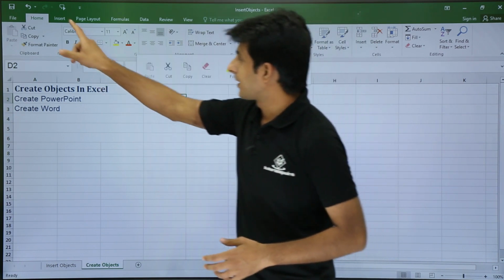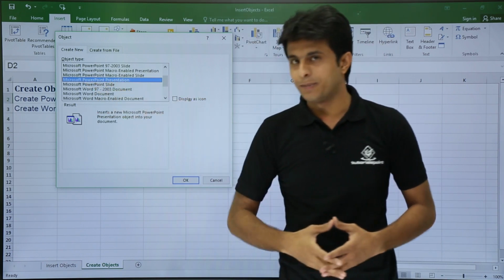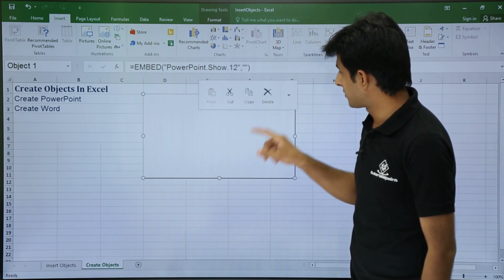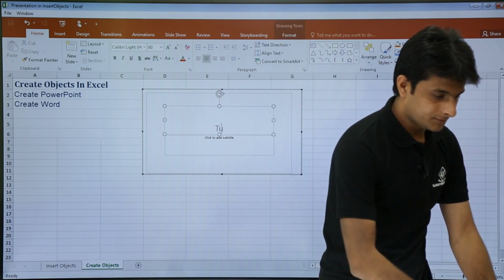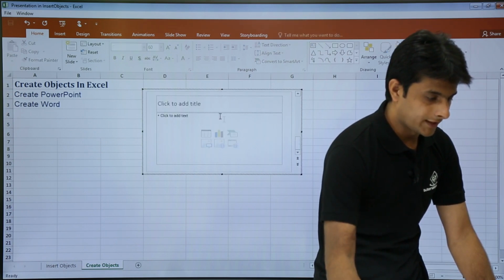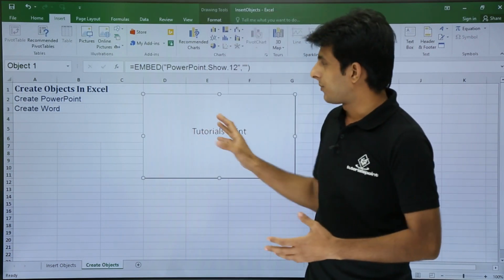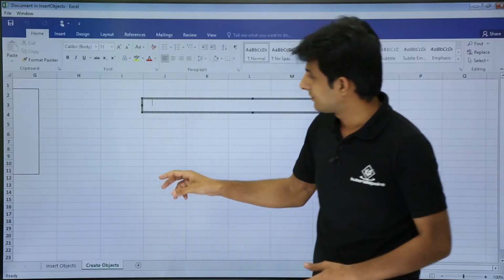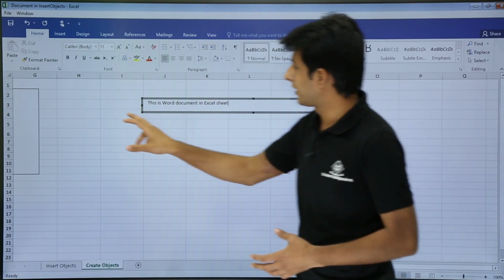MS Excel - Create Objects